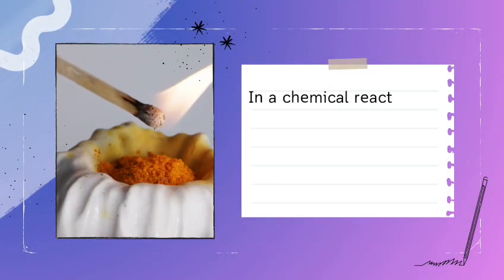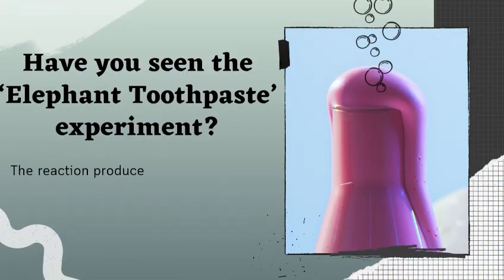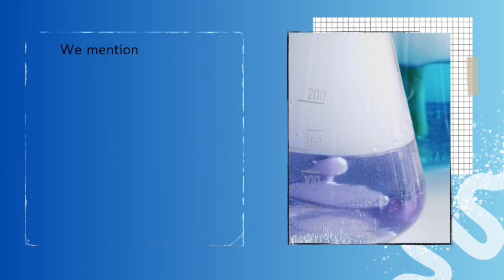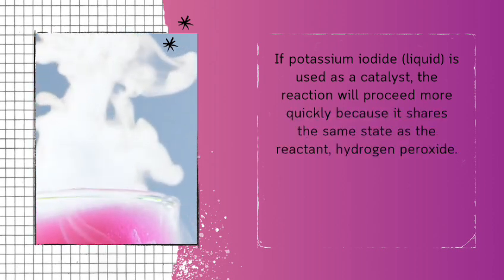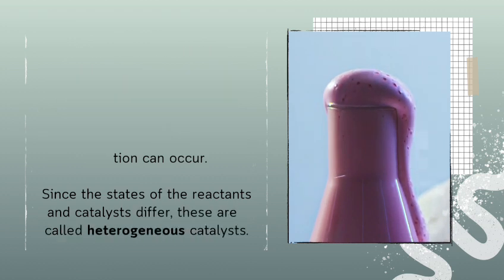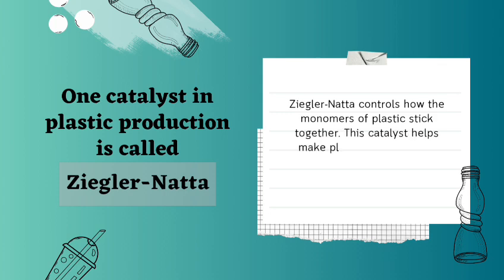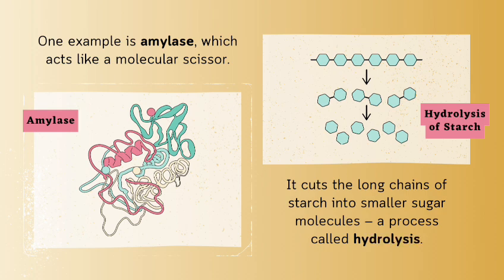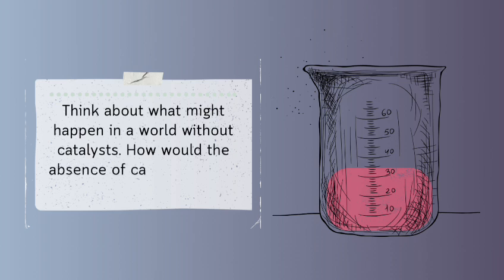Science Hub- Catalysts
Hey everyone, welcome back to Omni Lab's Science Hub!
Today, we're going to explore an awesome topic in chemistry: Catalysts!
Let's dive in and learn more about how they work!

Catalysts are substances in chemical reactions that speeds up the process without being permanently altered in the reaction. They work by lowering the activation energy also know as minimum energy required for a reaction to occur, allowing it to proceed faster and more efficiently. By reducing the energy barrier, catalysts increase the rate of reaction, making it possible to achieve the desired outcome in a shorter time.

How do catalysts work in a  chemical reaction?
In a chemical reaction, the bonds between atoms get broken, shuffled around and put back together, creating brand new molecules.
Catalyst make this process faster by providing an alternative pathway with a lower activation energy that is minimum energy needed for a reaction.

Let's look at an example of how a catalysts works.

Have you ever seen the elephant toothpaste experiment?
The reaction produces a large volume of oxygen gas creating a foamy eruption that resembles toothpaste being squeezed out of a tube.
In the experiment hydrogen peroxide mixes with a catalyst (manganese dioxide or potassium iodide). This interaction rapidly causes hydrogen peroxide to break down into water and Oxygen gas.

We mentioned that the catalyst for the elephant toothpaste can be solid such as manganese dioxide or liquid such as potassium iodide.

Did you know that the states of the substances involved in the reaction also influence the speed at which the reaction occurs.

If potassium iodide is used as a catalyst the reaction will proceed more quickly because it shares the same state as the reactant hydrogen peroxide these type of catalysts are called homogeneous catalysts.

However, when you use solid as a catalyst the reaction happens slower because the liquid hydrogen peroxide must first diffuse the surface of the catalyst before a reaction can occur. Since the states of the reactants and catalysts differ, these are called heterogeneous catalysts.

How important are catalysts?
Catalysts are used in plastic production. Day facilitate the polymerisation processes, where small molecules called monomers join together to form long chains or polymers, which are the basis of various plastics.

One catalyst in plastic production is called Ziegler- Natta. Ziegler- Natta controls how the monomers of plastic stick together. This catalyst helps make plastics with just the right properties like strength or flexibility.

Enzymes, which are natural catalysts, help in digestion and other vital processes.

Other example is amylase, which acts like a molecular scissor. It cuts the long chains of starch into smaller sugars molecules- a process called hydrolysis.

Here is a recap of what we studied. Catalyst make chemical reactions faster without getting used up. They play a  significant role in industrial processes such as plastic production and in biological processes such as digestion in the form of enzymes.

Think about what might happen in a world without catalyst. How would the absence of catalysts affect everyday life?

Answer in the comment box below.